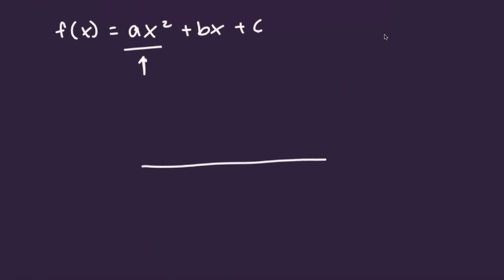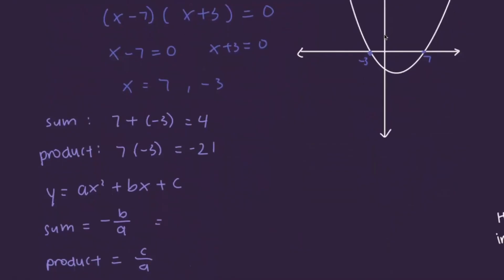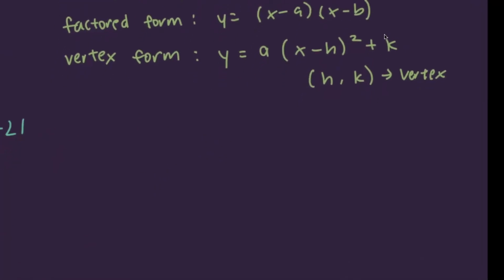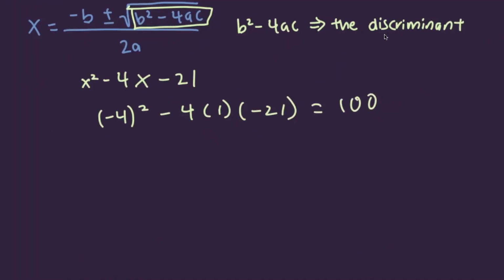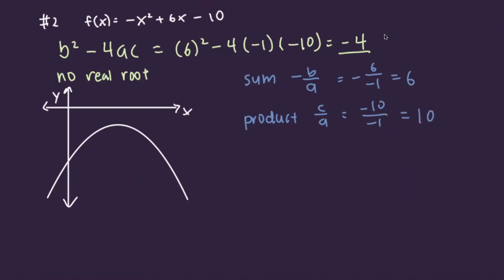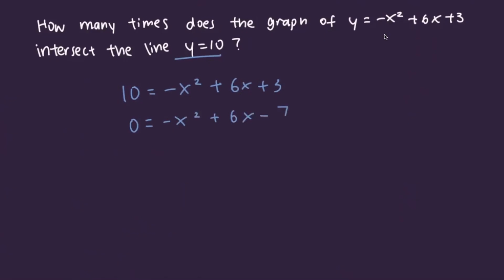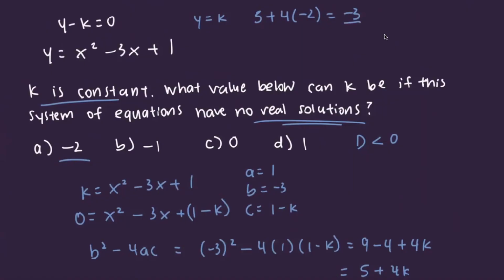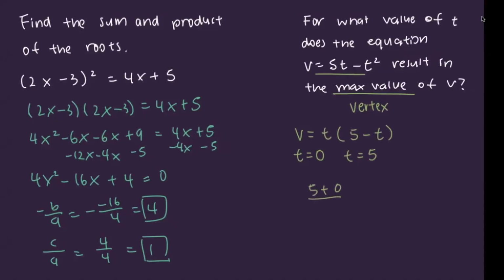SAT Math: Quadratics